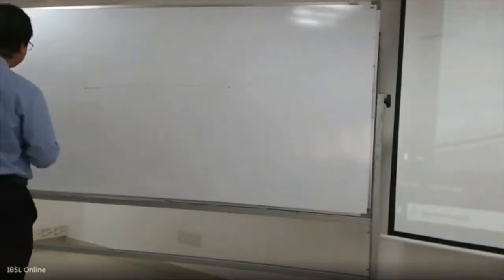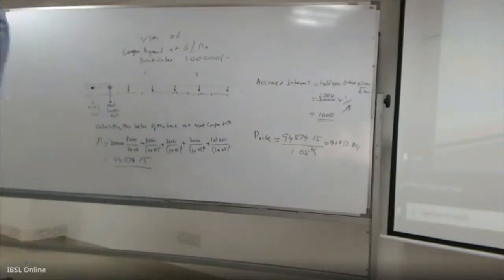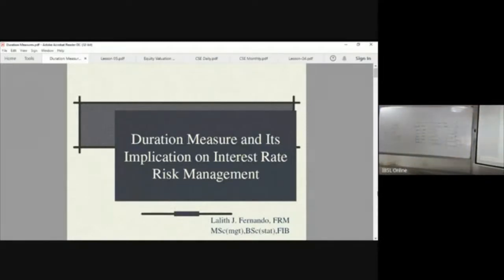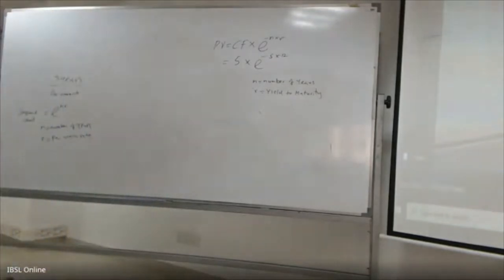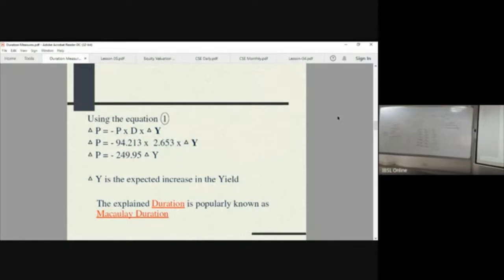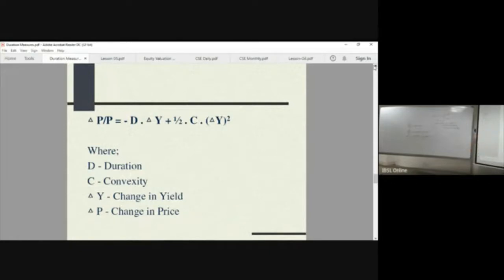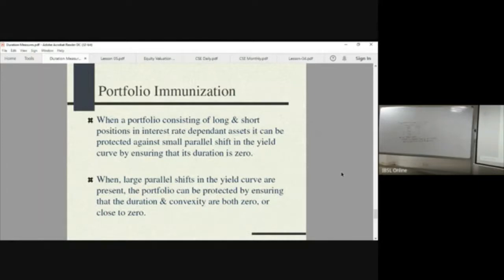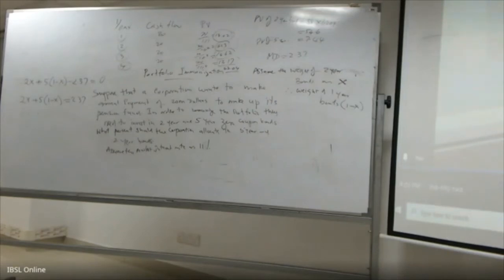Postgraduate Executive Diploma in Bank Management (PIM) - 05.12.2021 - IBSL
PGEDBM PIM 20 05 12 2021